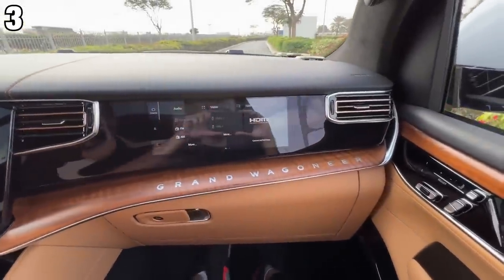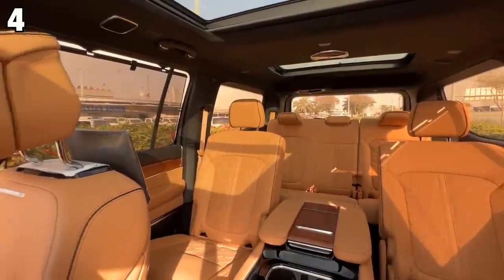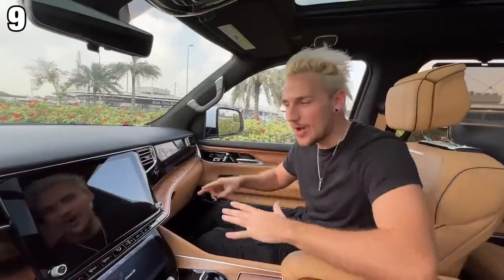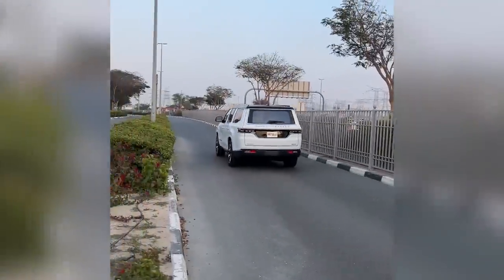TOP 10 Coolest Features of the Jeep Grand Wagoneer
This is the Jeep Grand Wagoneer, even though there is almost no Jeep branding on the car. The grille, wheels, back and even the steering wheel all say Grand Wagoneer and indicates that Jeep is trying to distinguish this name as a seperate luxury product within the Jeep world. This luxury SUV has a ton of secret features and has been called by some as the Cadillac Escalade killer. Today Sergi shows you his top 10 coolest features on the Grand Wagoneer, plus a few more “not so cool, but still cool features”.